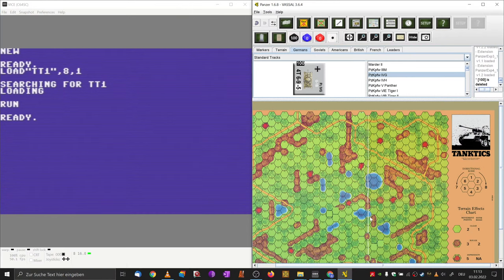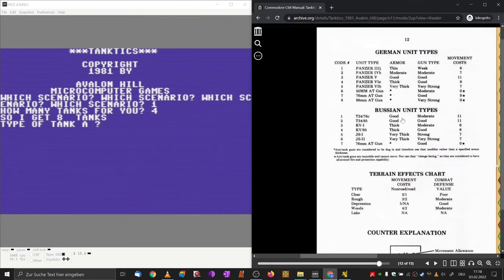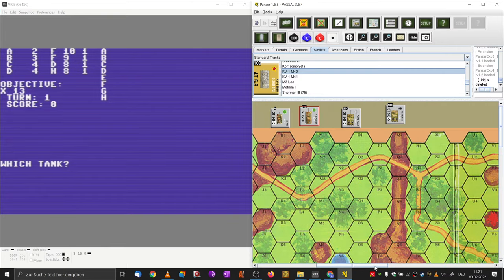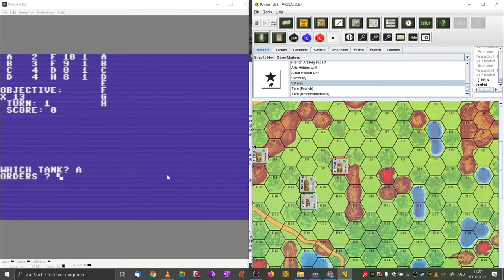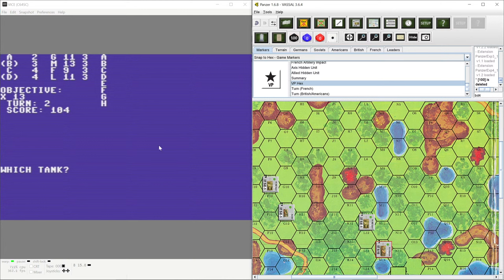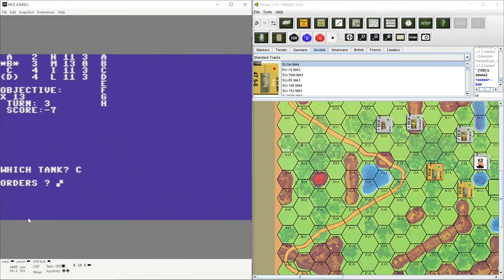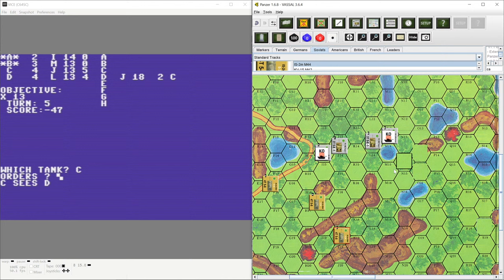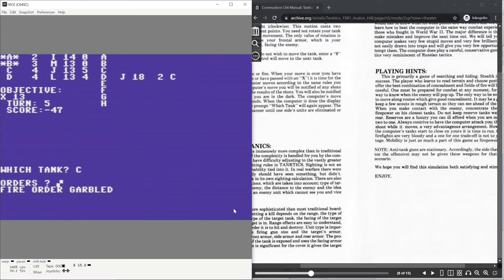Tanktics (1976-83) by Avalon Hill - Content Review, Gameplay, VASSAL